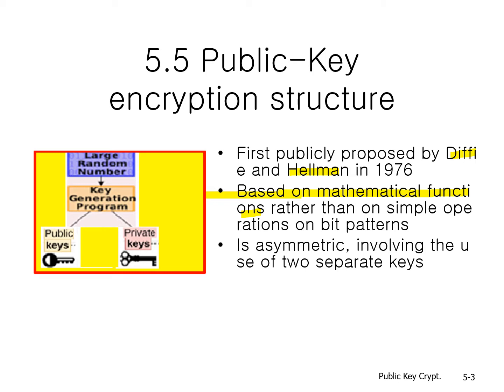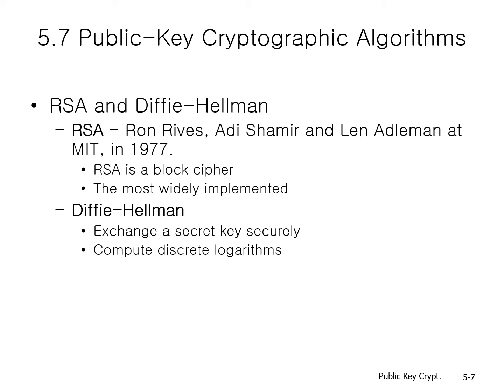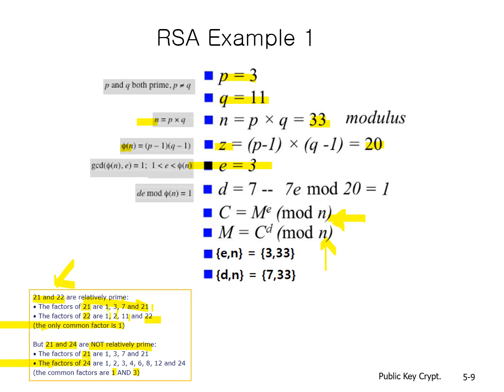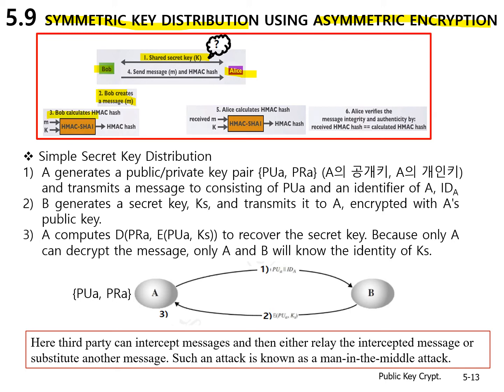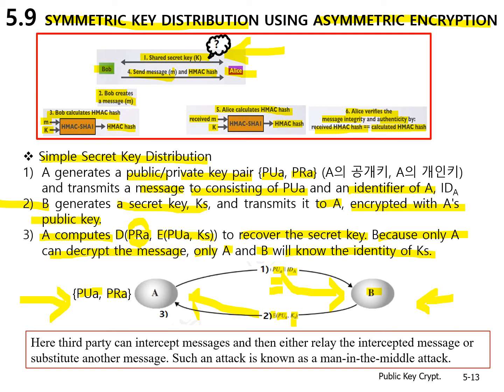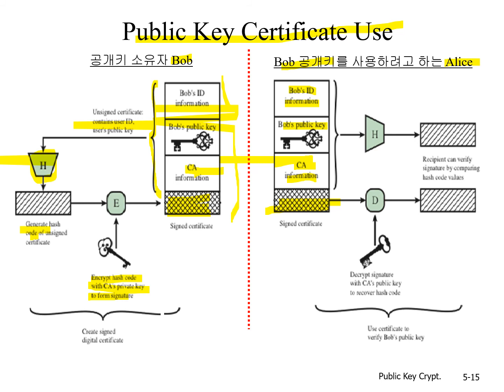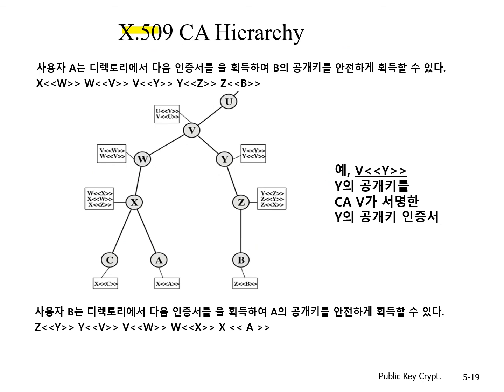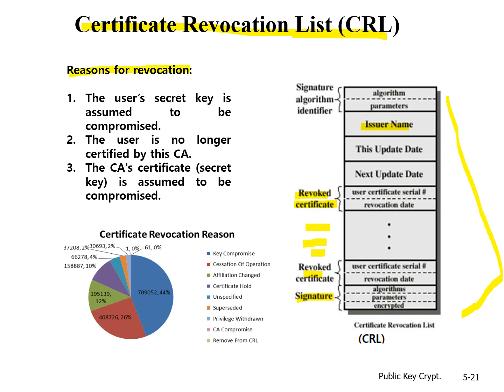Public-Key Cryptography (Week 6)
5.5 Public-Key  encryption structure
5.6 Applications for public-key cryptosystems
5.7 Public-Key Cryptographic Algorithms
5.8 Digital Signature standard (DSS)
5.9 Symmetric Key distribution using asymmetric encryption
5.10 X.509 Certificates